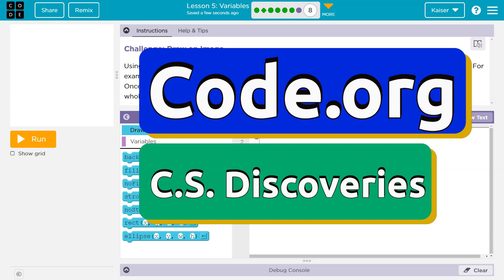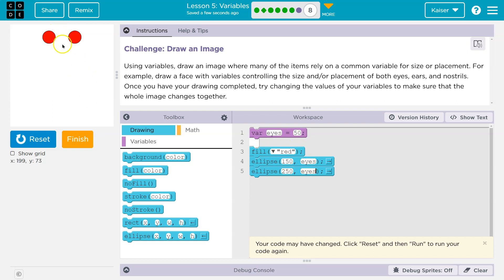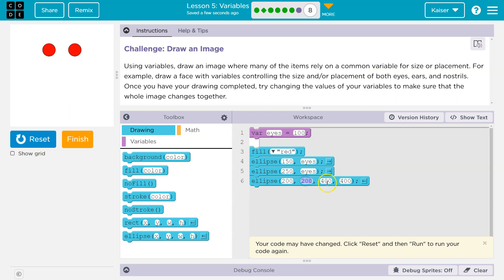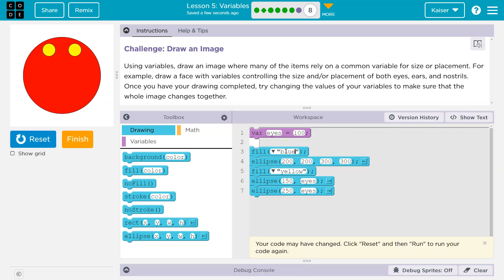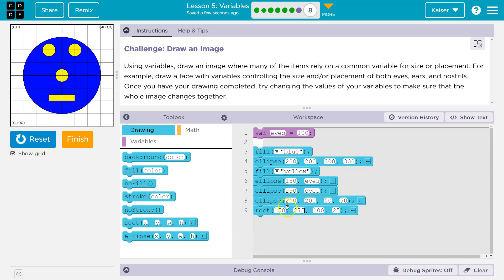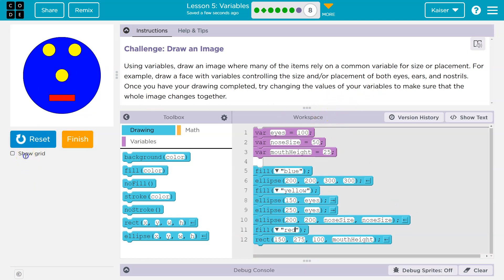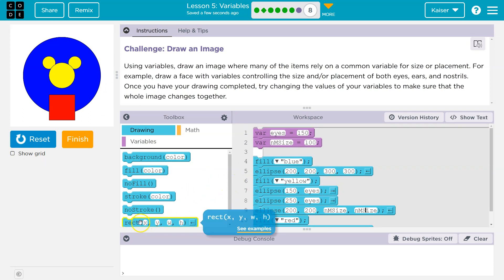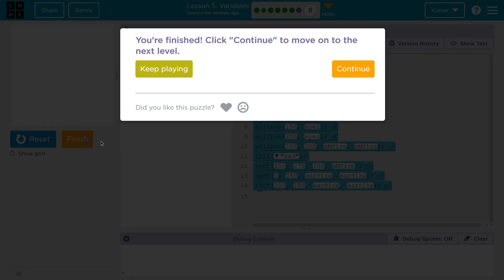Code.org Lesson 5.8A Variables | Challenge A | Tutorial with Answers | Unit 3 C.S. Discoveries